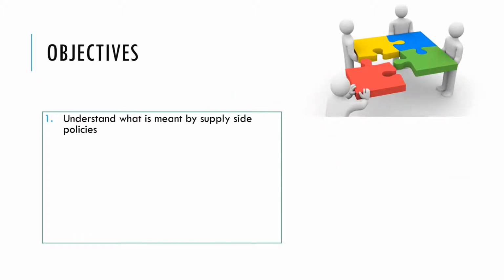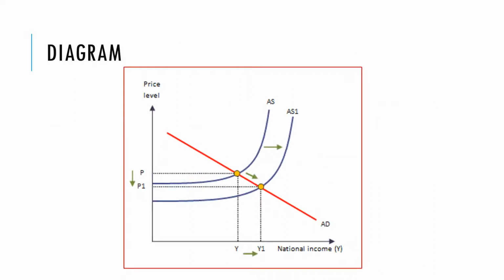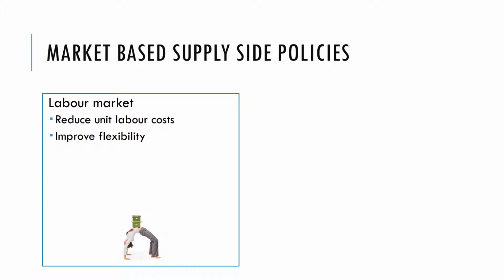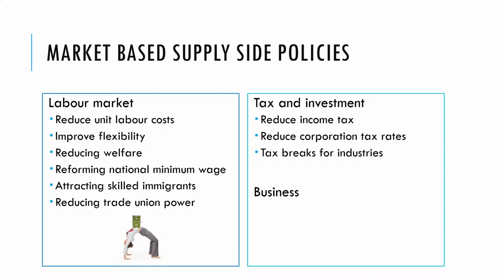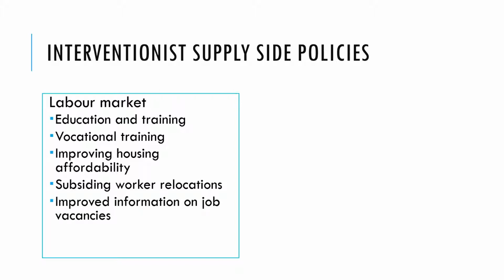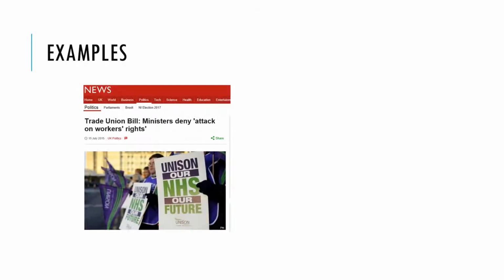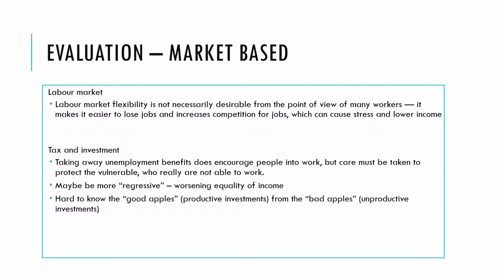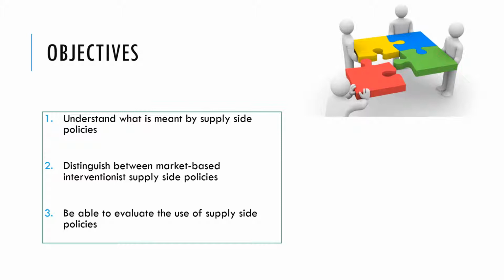72 Supply side policies REC